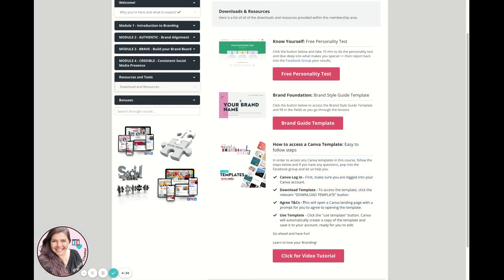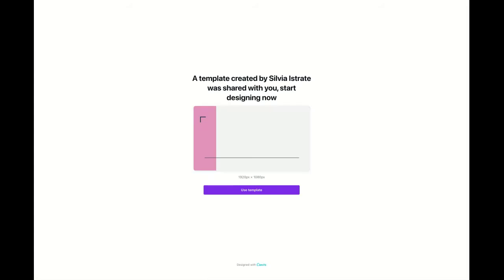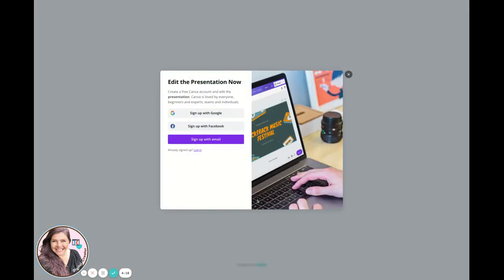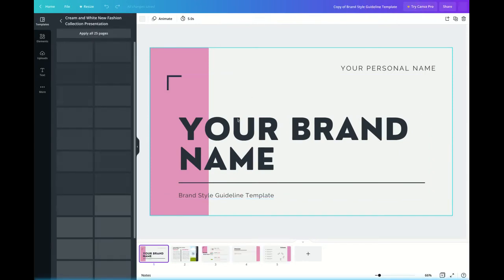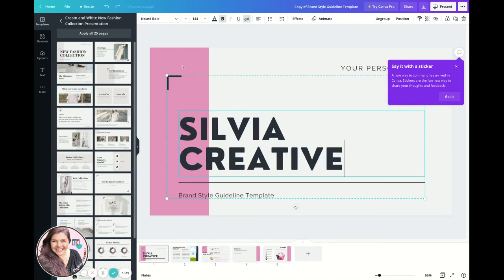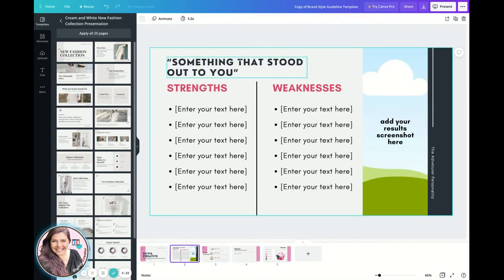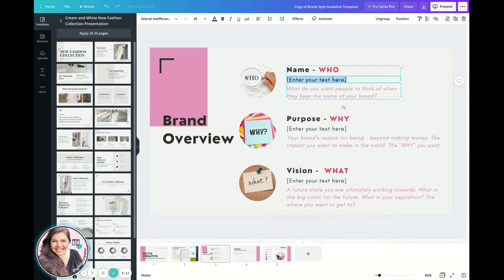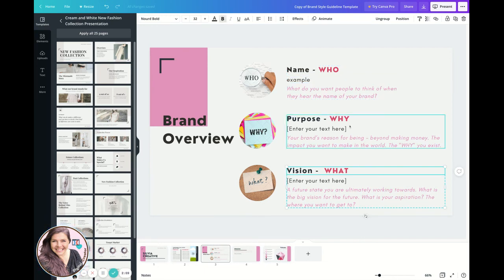How to use a Canva Template